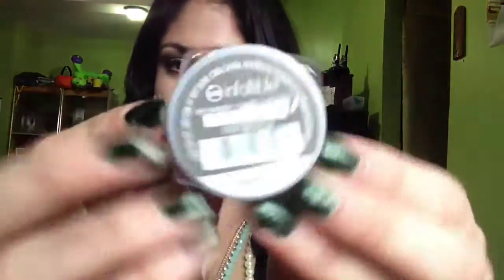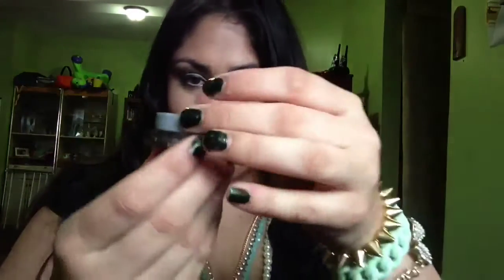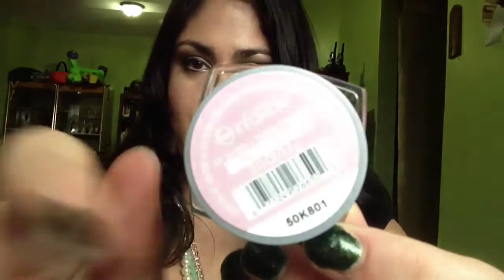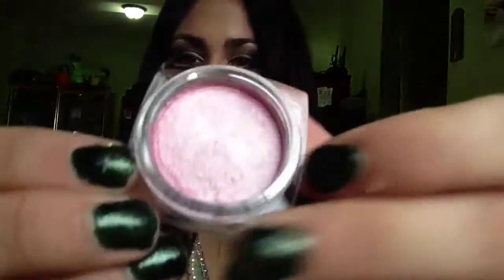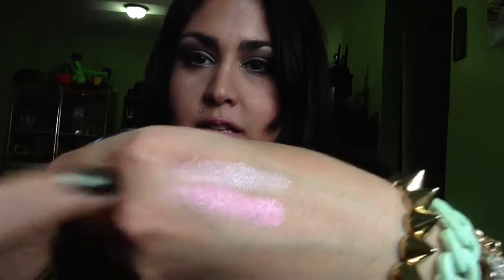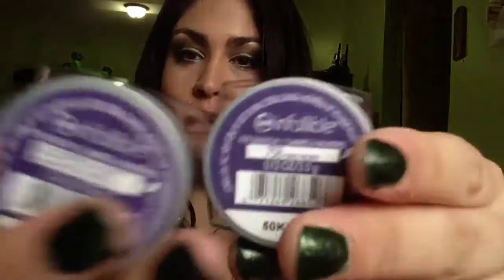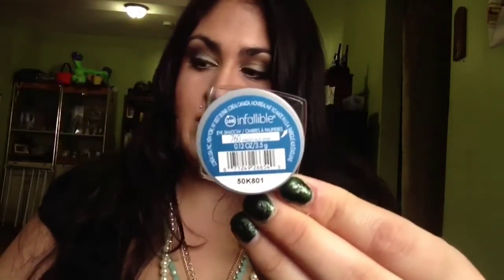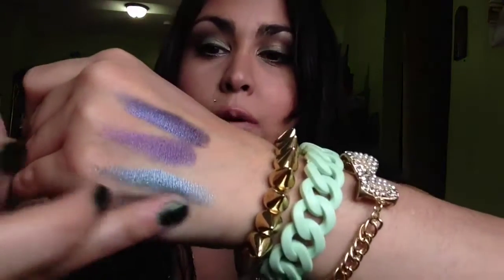L'oreal Infallible 24 hour shadow NEW SHADES review swatche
These are new permanent shades! Sorry for misinforming in the video.
Follow me Instagram- recycledstardust

Shades featured:
Silver sky
Gilded envy
Purple priority
Timeless blue spark
Always pearly pink
Burst into bloom